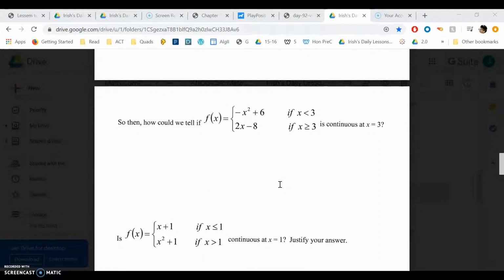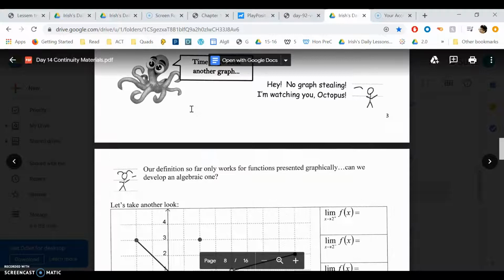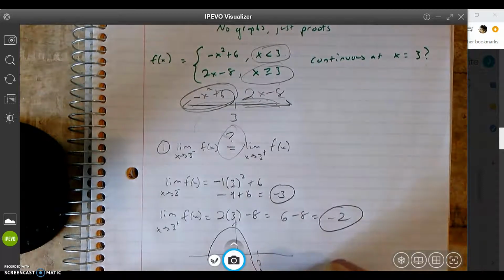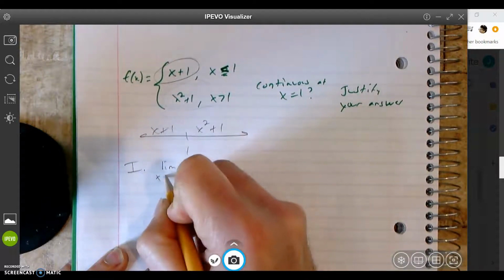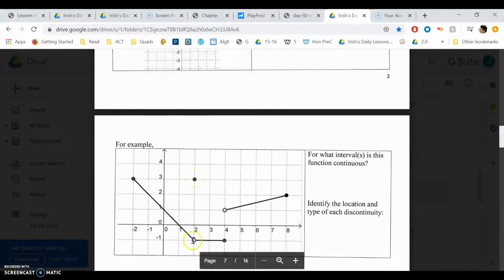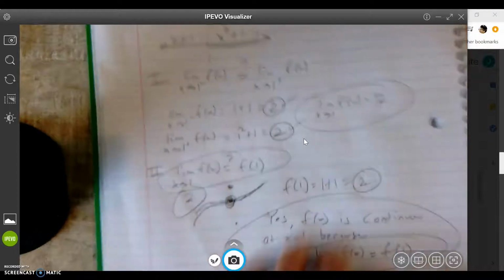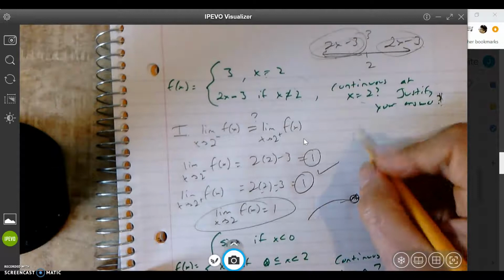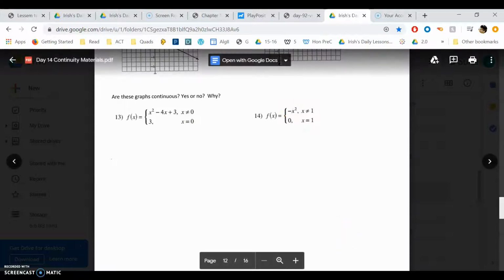Continuity Intro pt 2: No graphs